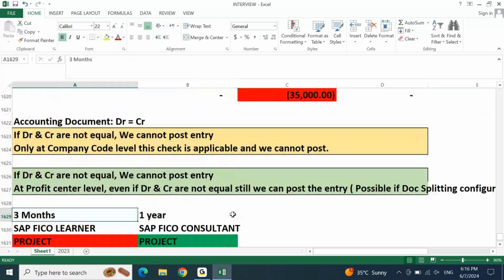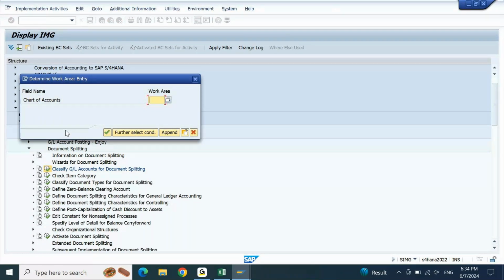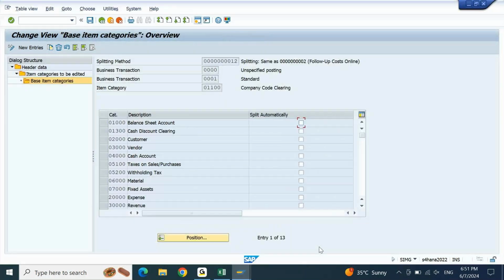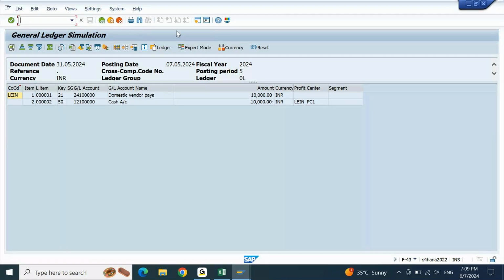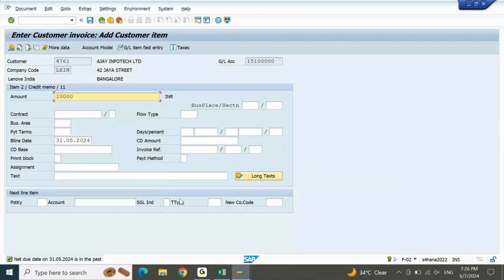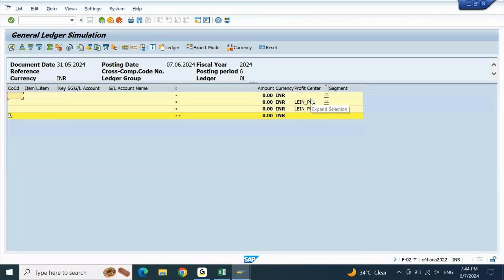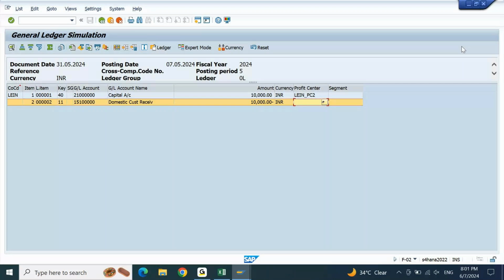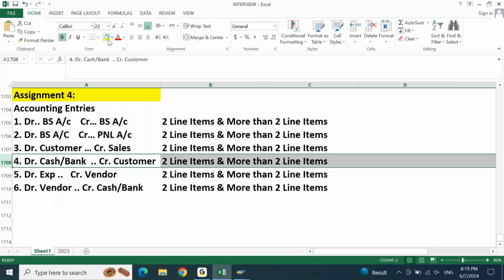SAP S/4 HANA FICO: Interview Preparation for Document Splitting 02